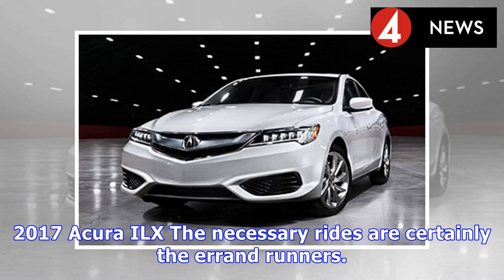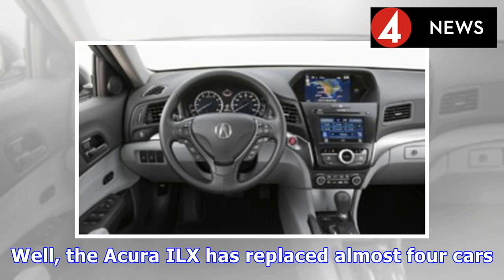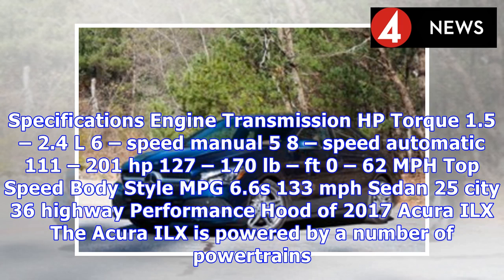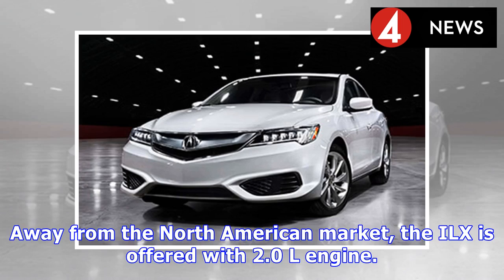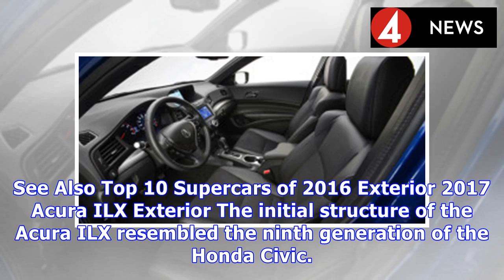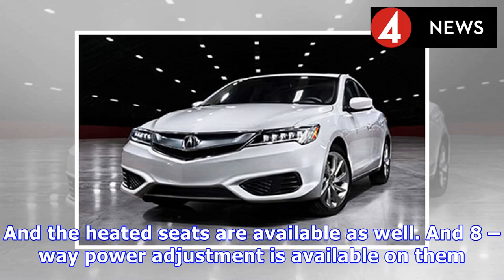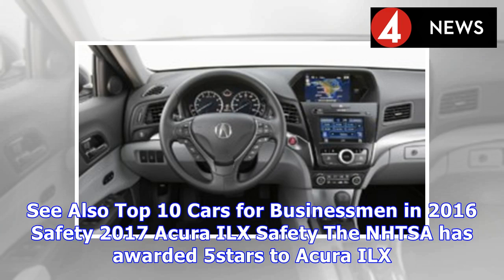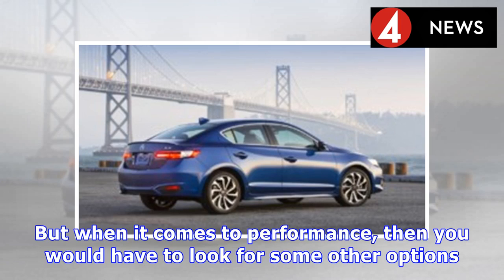Australian car 2017 acura ilx review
2017 Acura ILX The necessary rides are certainly the errand runners. Whether they are a rebadged version of a semiluxury sedan or the selfperformance machines. But still, they remain the errand runner...
Australian car 2017 acura ilx review Videos that use images and sounds are not under my copyright. If it is yours. you want to remove it.